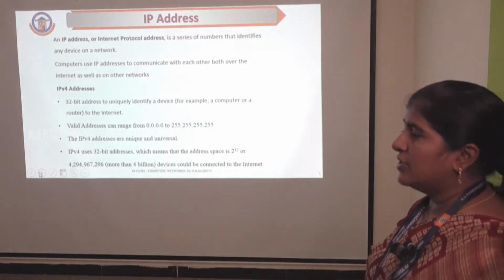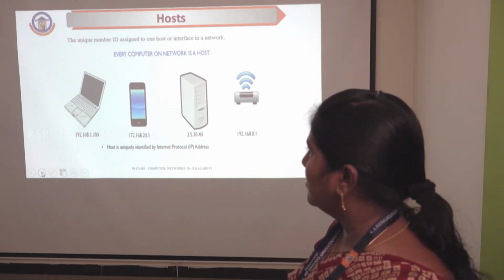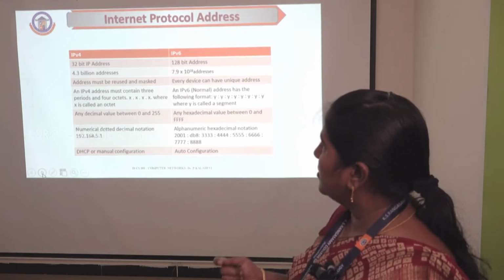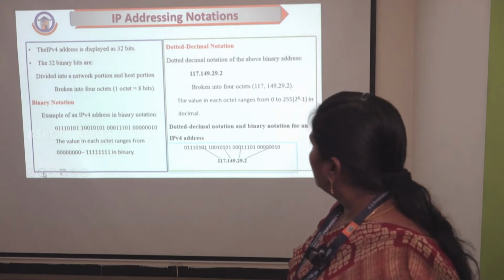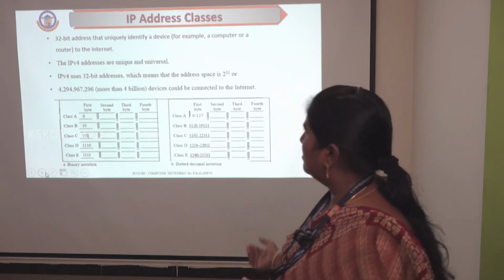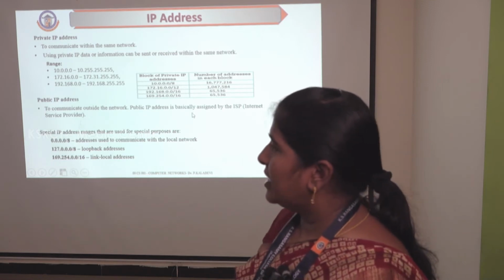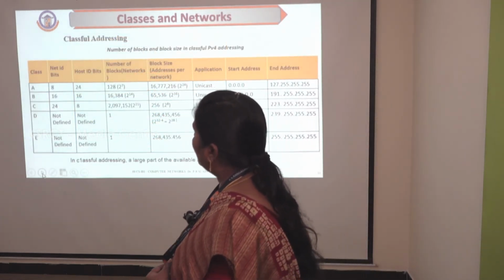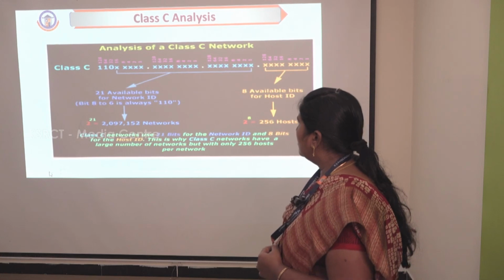KSRCT Video Lecture Series _Basics of IP Addressing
Lecture by Dr.P.KALADEVI/CSE